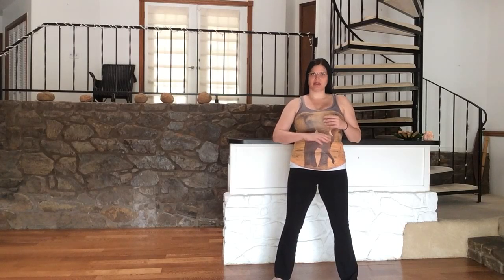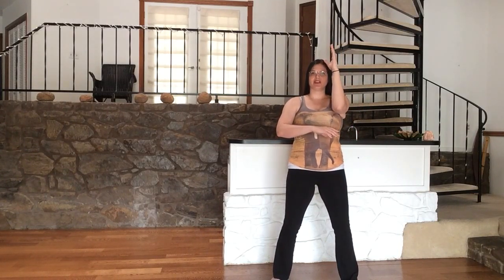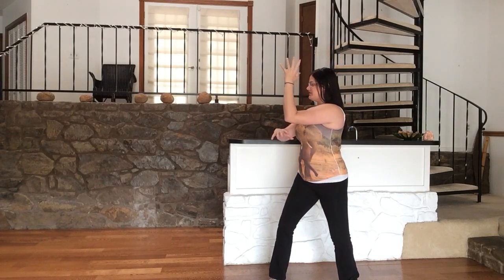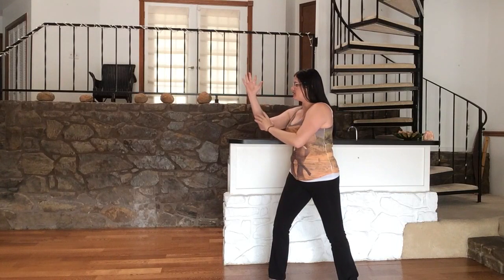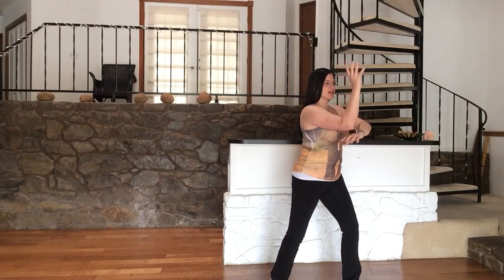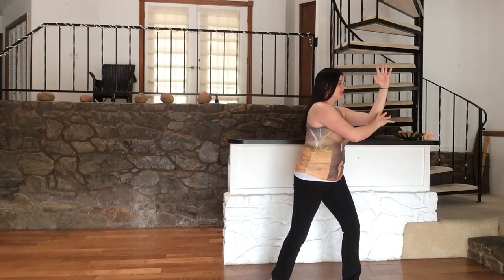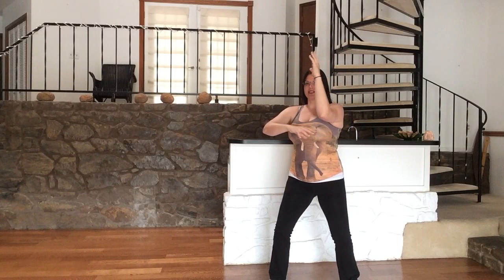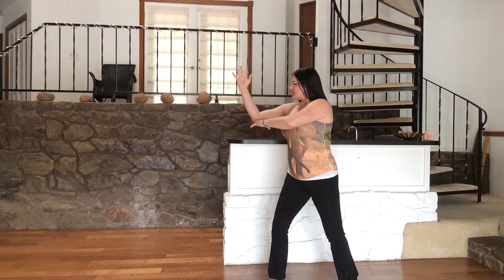Qigong: Heart Meridian Cleanse: Red Phoenix Gathers Heaven and Earth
In Medical Qigong, the Heart is the emperor: if the Heart doesn't want to handle something or distribute energy, the Solar Plexus gets gummed up with unprocessed emotions. You'll know if you need to address the Heart Meridian if you experience heartburn, are hyperpassionate about everything, or are unable to handle other emotions outside of joy. For a complete explanation and step-by-step instructions, please watch Qigong: Explanation of Heart Meridian Cleanse.